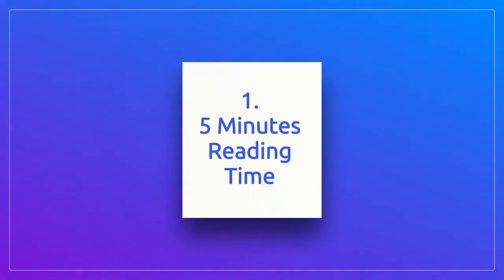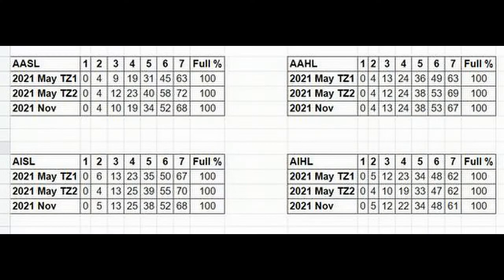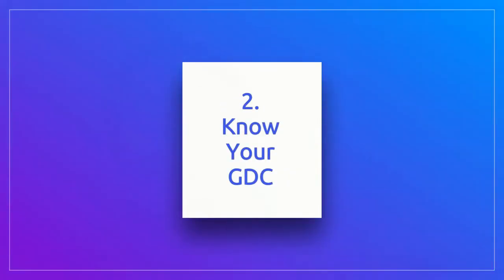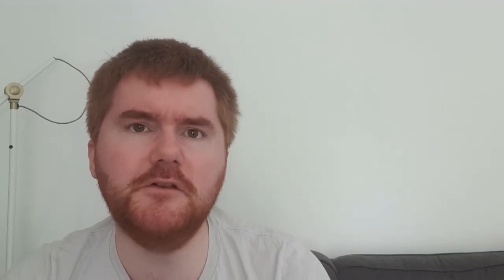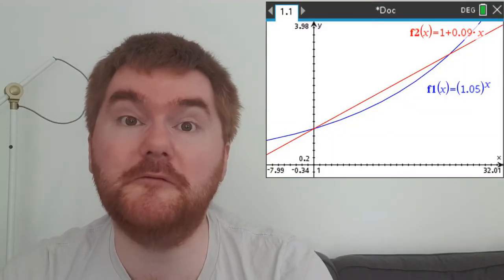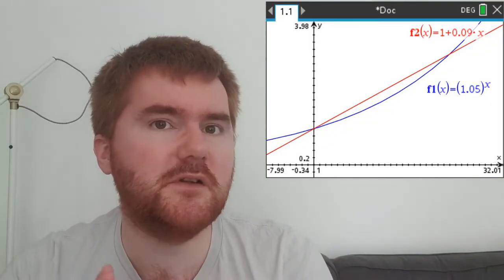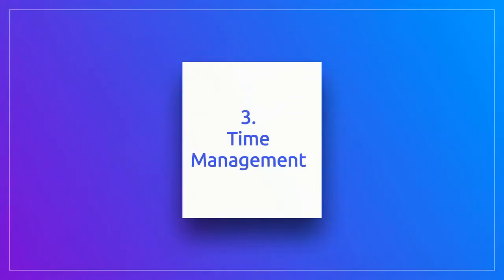10X Your IB Maths With My 3 Crucial Exam Tips!